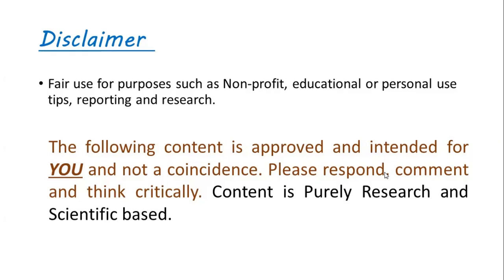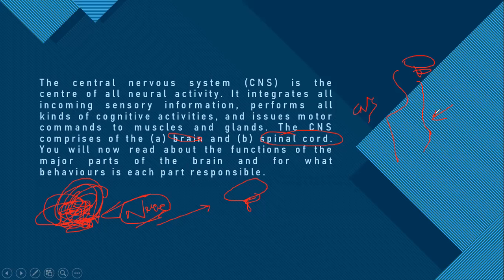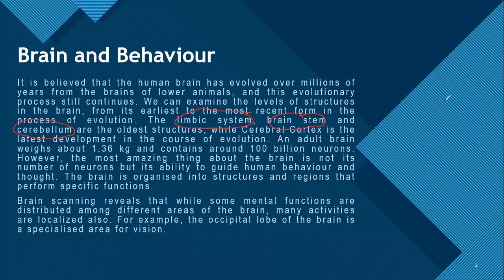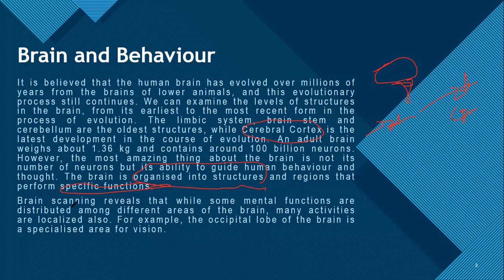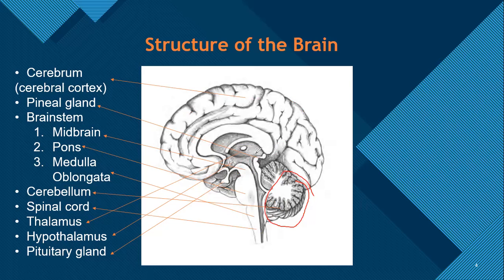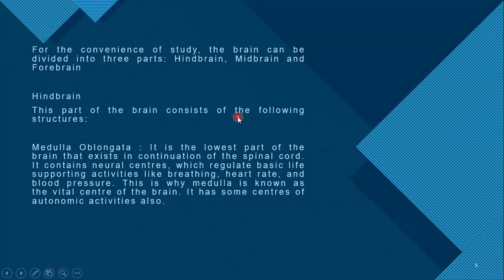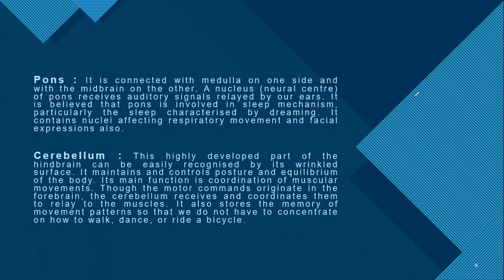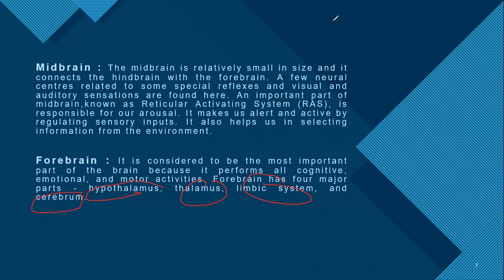Central Nervous System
In this session, we will understand Central nervous system, relation between Brain and Behavior, basic structure of the brain.